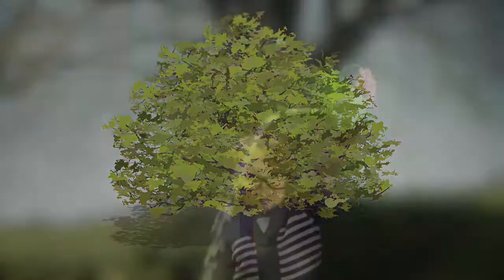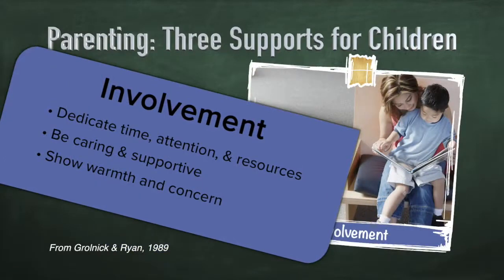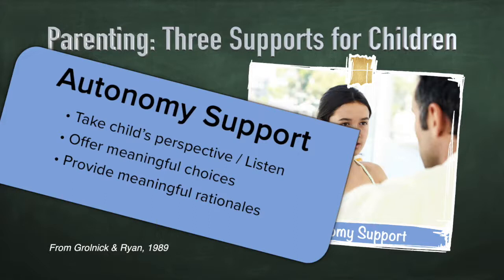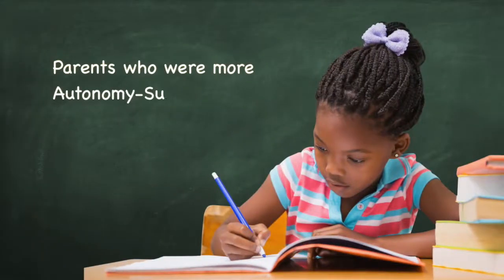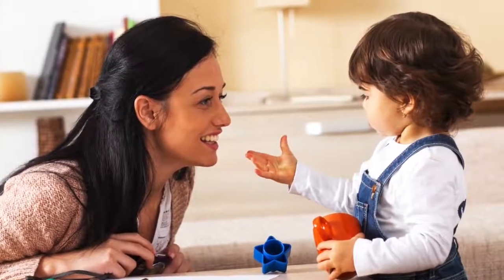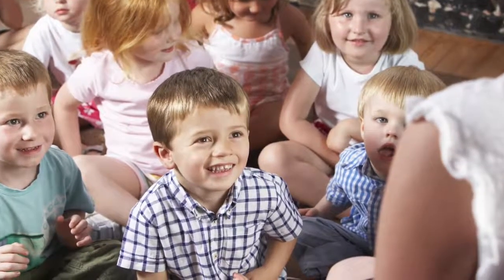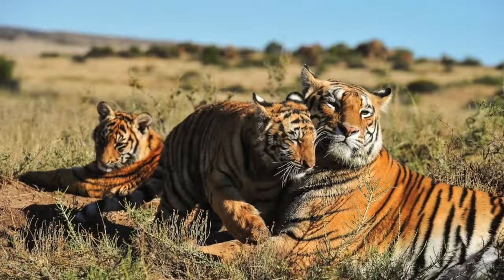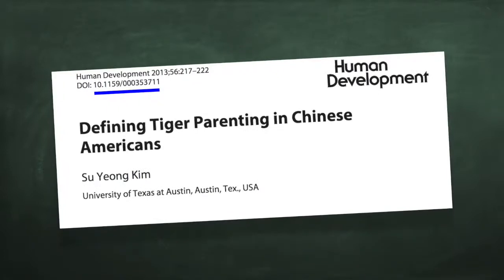21. Parenting and the Support of Autonomy in Development - Introduction to Self-Determination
Link to this course:
21. Parenting and the Support of Autonomy in Development - Introduction to Self-Determination Theory: An approach to motivation, development and wellness

Self-determination theory (SDT) is an empirically based theory of motivation and psychological development that is especially focused on the basic psychological needs that promote high quality motivation and wellness, and how they are supported in social contexts. SDT details how the styles and strategies of motivators such as parents, teachers, coaches, managers, and health-care professionals can promote or undermine engagement and the positive consequences that follow from it.

In this course, Professor Richard Ryan, co-founder of the theory, will provide an overview of SDT with special emphasis on how autonomy, competence, and relatedness supports and facilitates behavioral persistence, quality of relationships, and healthy developmental processes, among other topics. He will also discuss the convergence of behavioral phenomenological and neuropsychological aspects of autonomy within SDT research. In addition, he will illustrate practical applications of SDT, with emphasis on educational, work, sport, healthcare and psychotherapy settings.

Brilliant course! Well organized, digestible content - fantastic introduction to the topic which is inspiring me to learn more. Would love to see an advanced course!,Learned more about how we can work on extrinsic motivation by working more on autonomy competence and relatedness, thank you so much for providing this opportunity
Module 4 focuses on the importance of basic psychological need fulfillment in several areas of life. The first lecture covers research demonstrating that doing good for others and contributing to one’s community are associated with greater well-being. The next lecture centers on one of the most important ingredients to well-being -- meaningful relationships and the fundamental importance of psychological need support to building quality relationships. Next, discussion turns to some of the most formative relations in one’s life -- the relation between parents and children. This lecture covers research demonstrating that need support from parents is associated with optimal growth and development in children. The next lecture focuses on the process of identity formation, or how one comes to understand and develop one’s identities, roles, and interests. Also, in this module, a lecture dedicated to the application of SDT to education. Specifically, this lecture covers the importance of motivation to learning and how teacher styles impact students’ motivation and learning outcomes. Finally, the last lecture examines work and organizations and discusses how need support from managers and the work environment impacts outcomes like retention, job satisfaction, corporate citizenship, and work engagement.
21. Parenting and the Support of Autonomy in Development - Introduction to Self-Determination Theory: An approach to motivation, development and wellness